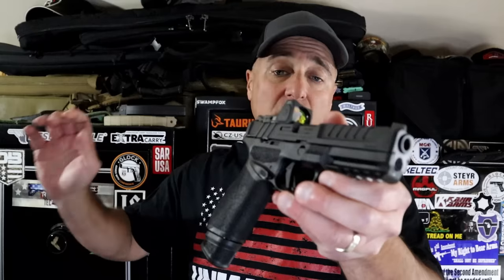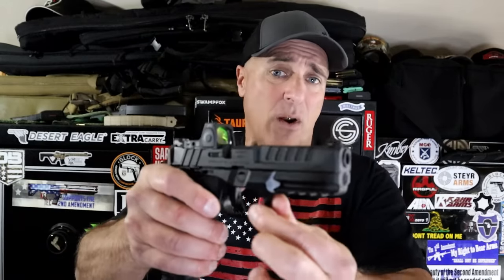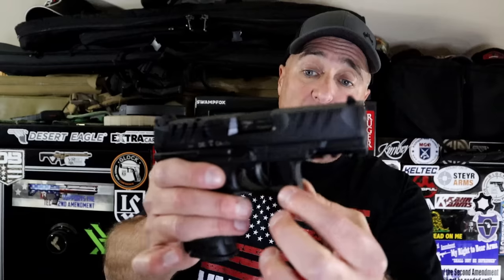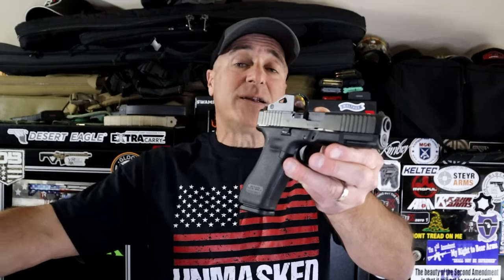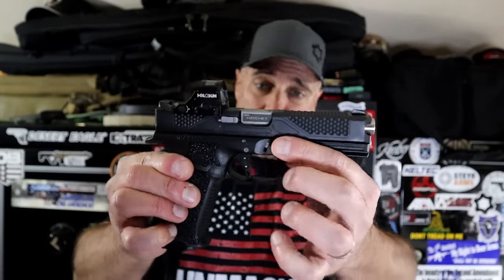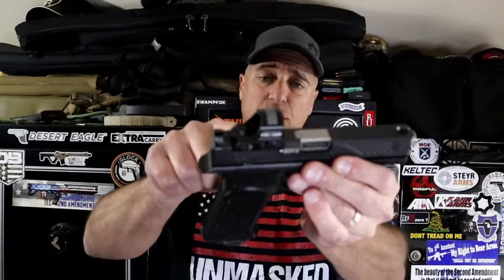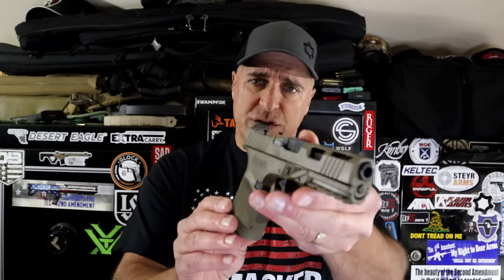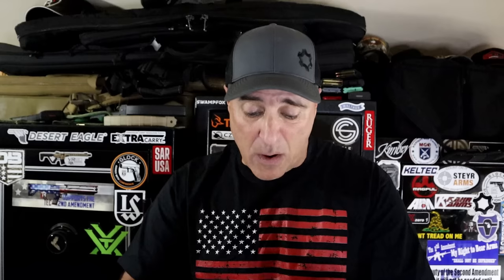Are You a Glock Hater? - TheFirearmGuy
A Real Glock Hater - Who Me?